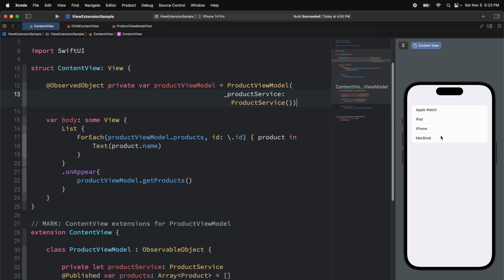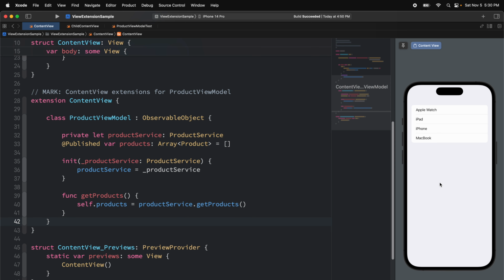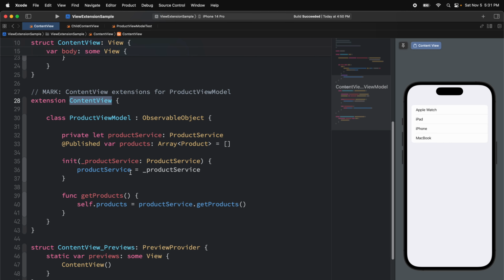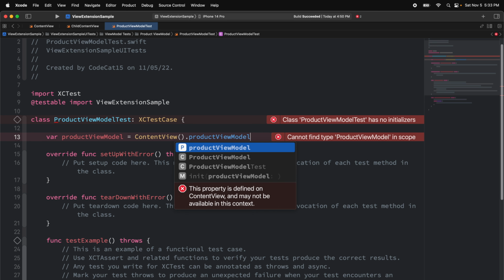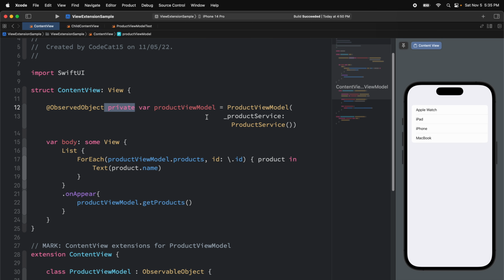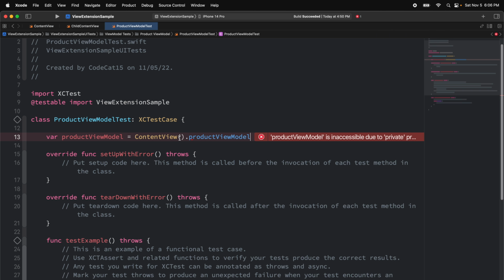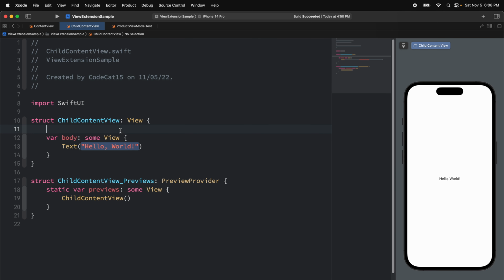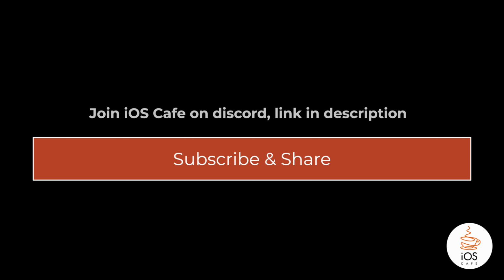Drawbacks of ViewModel class inside view extension in SwiftUI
In this session we will explore the drawbacks of creating a viewModel class inside a view extension in SwiftUI. The two drawbacks of the approach makes it misleading because you loose test-ability and re-usability.

Given are the chapters of this video
0:00 introduction
0:11 general idea
0:51 code walk-through
1:29 words of wisdom
1:53 tight coupling between view and viewModel
3:47 mixing of UI and Unit test case
4:13 no re-usability
5:01 conclusion